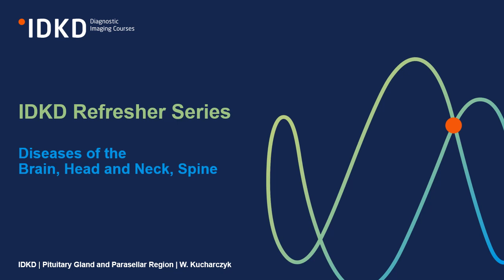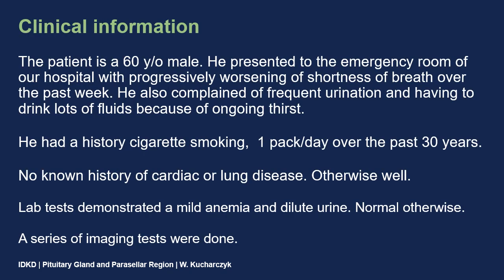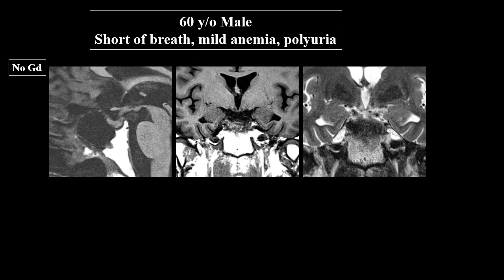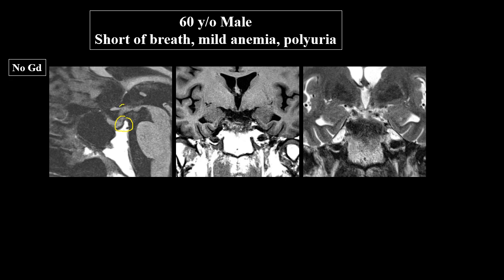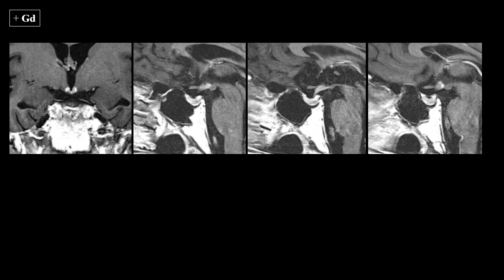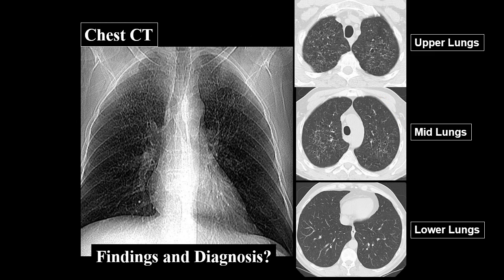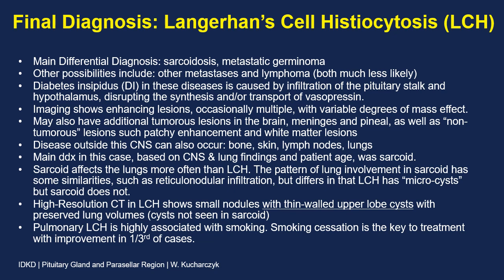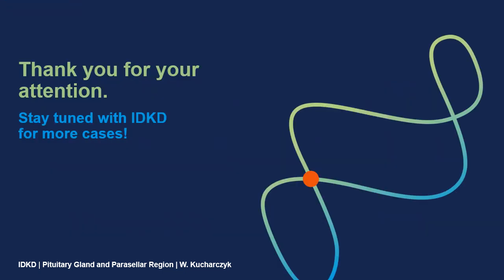IDKD Refresher Series - Pituitary Gland and Parasellar Region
The first case in this new series is presented by Prof. Walter Kucharczyk, the IDKD Neuro Advisor, on the topic of "Pituitary Gland and Parasellar Region".